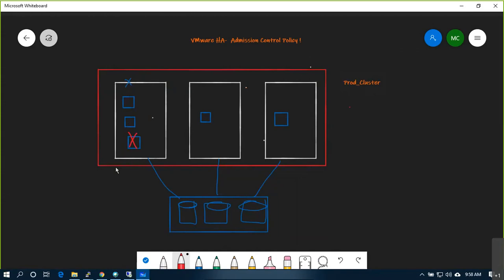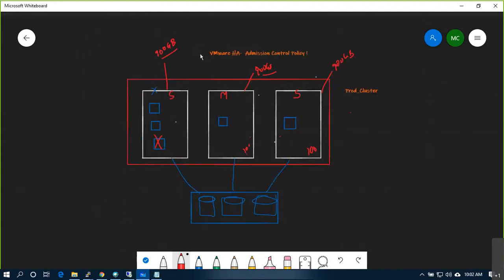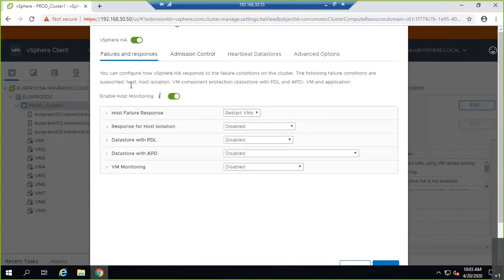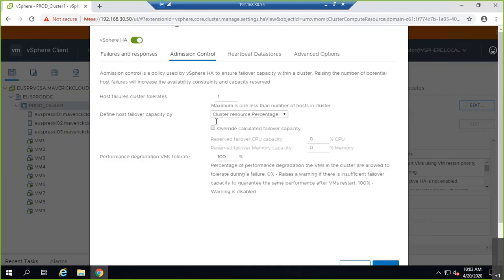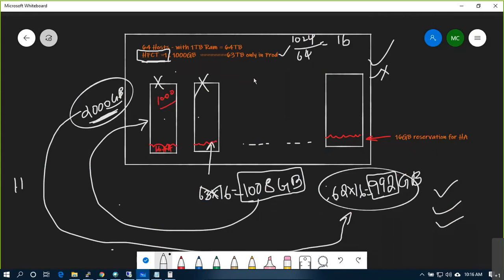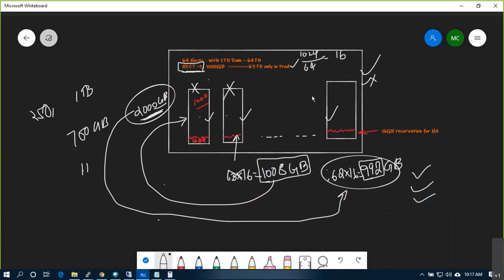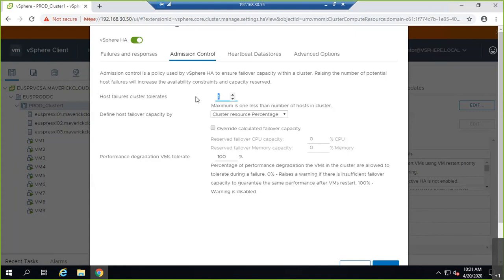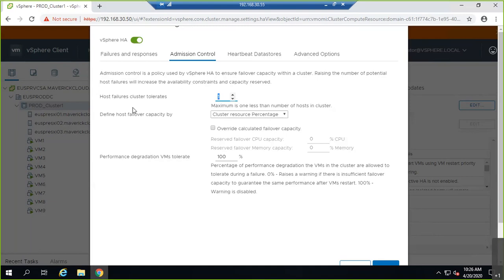25. VMware Administration v6.7 - vSphere High Availability - Part 2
How is VMware High Availability Used in the Enterprise?
VMware High Availability (HA) allows companies to provide high availability to any application running in a virtual machine. With VMware HA IT organizations can:
• Protect applications with no other failover option. Provide cost-effective high availability for any application running in a virtual machine. High availability solutions are often relatively complex and expensive and typically reserved for mission-critical applications. VMware HA provides a cost-effective high availability solution that makes high availability possible for software applications that were formerly left unprotected.
• Establish consistent “first line of defense” for an entire IT environment. Unlike other high availability solutions that are operating system or software application-specific, VMware HA represents a consistent, easy to manage high availability solution for the entire IT environment. VMware HA provides basic failover for any application with minimum cost and management overhead.